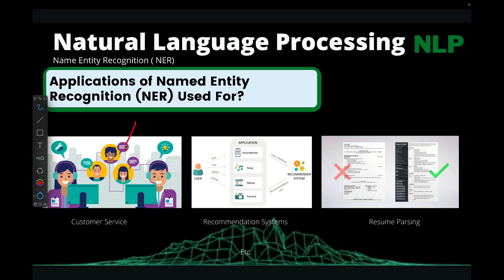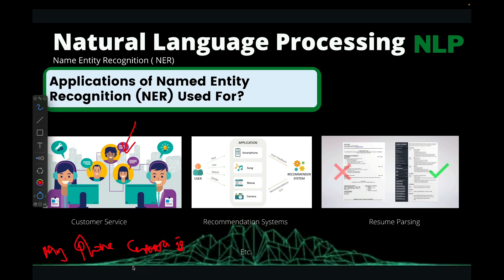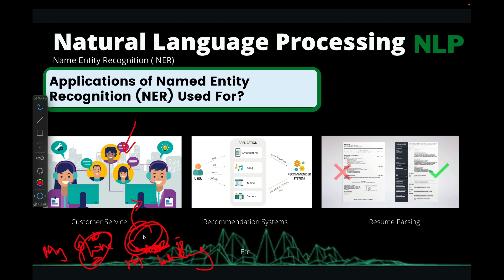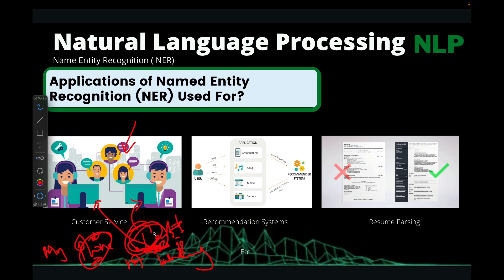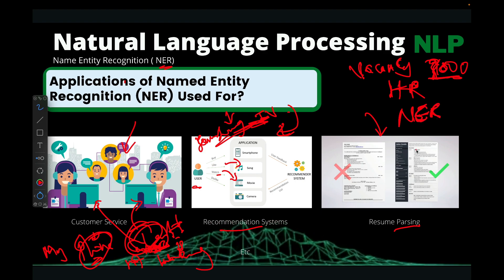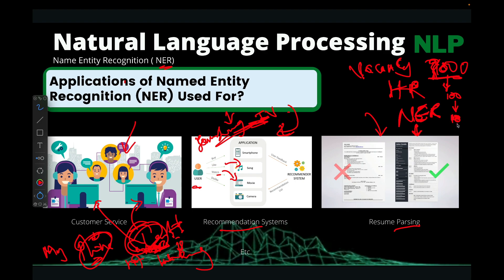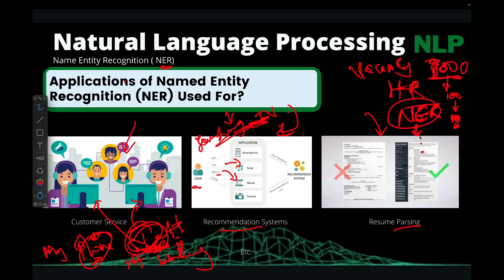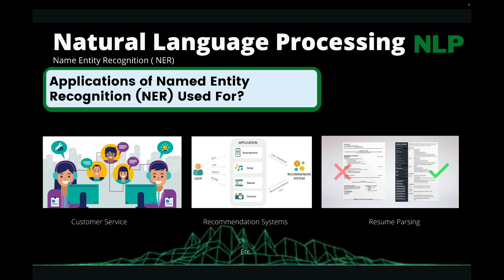Applications of Name Entity Recognition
Understand Name Entity Recognition (NER) for words extractions in Natural Language Processing(NLP). Good for Data Scientist and Machine Learning engineers